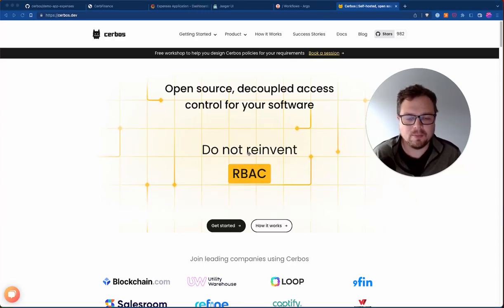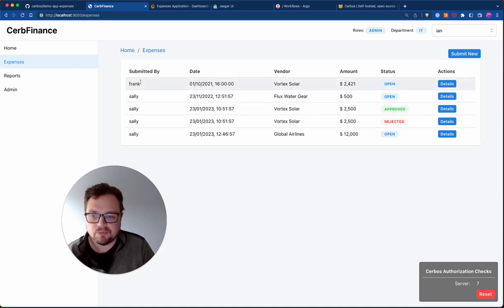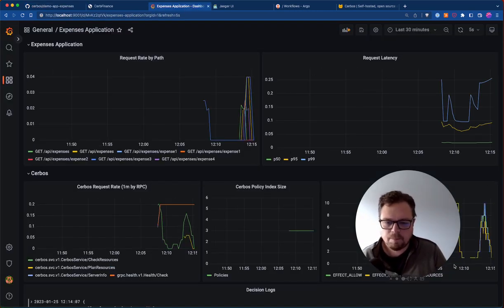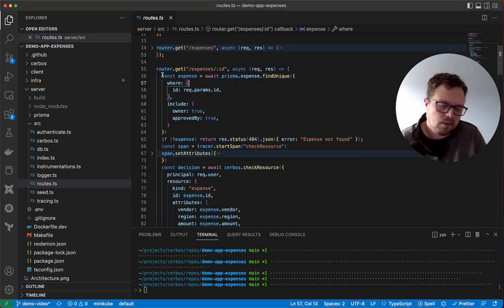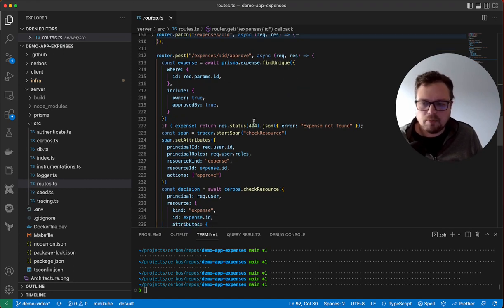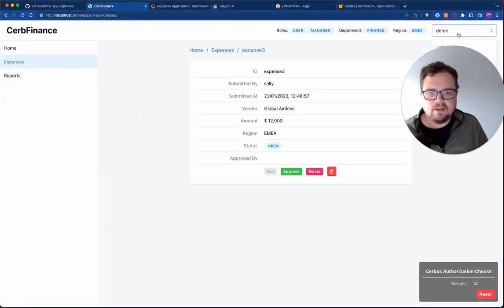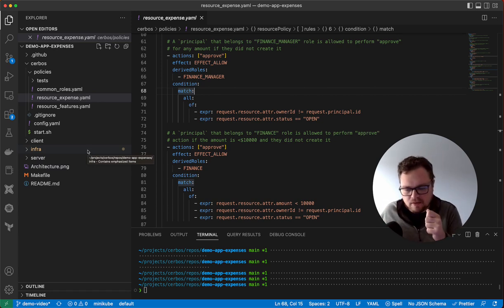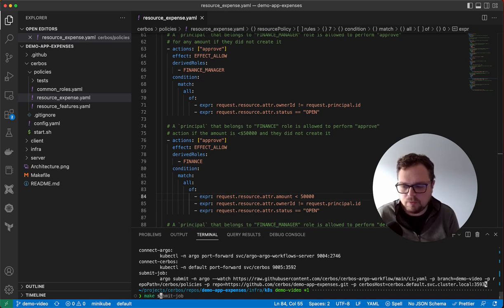Cloud Native Application Authorization